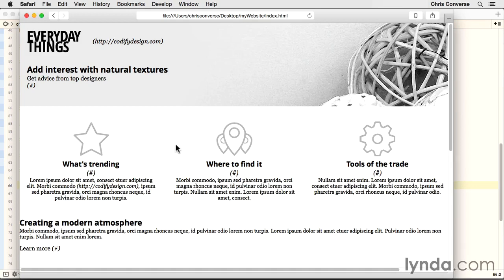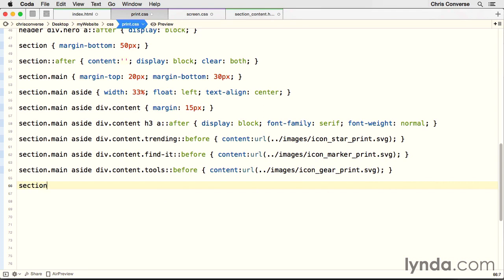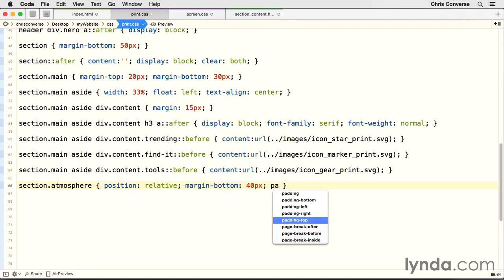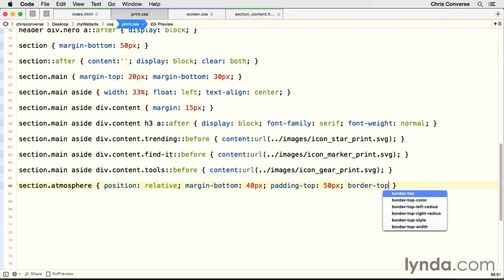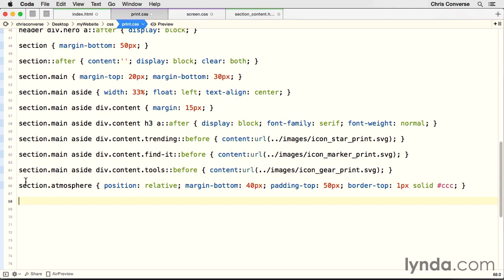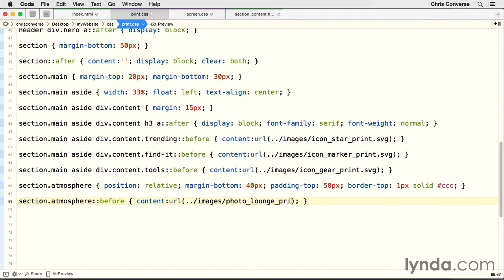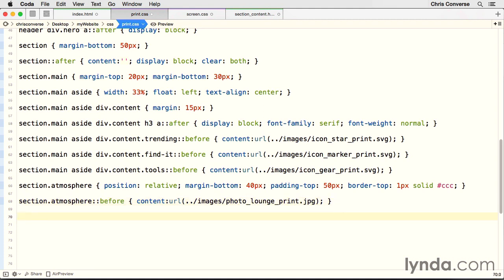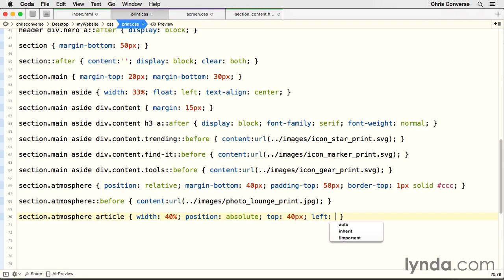424046 07 07 MM30 atmosphere